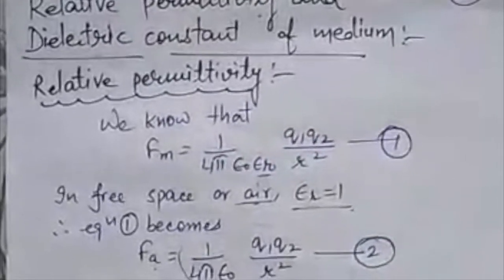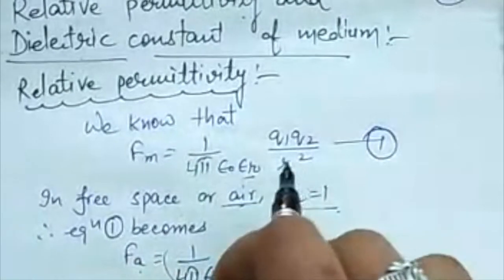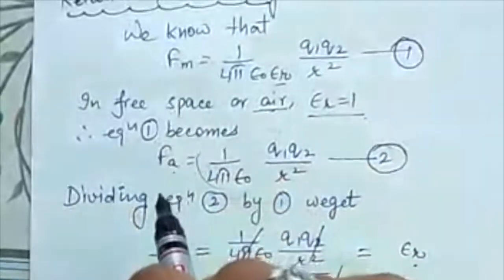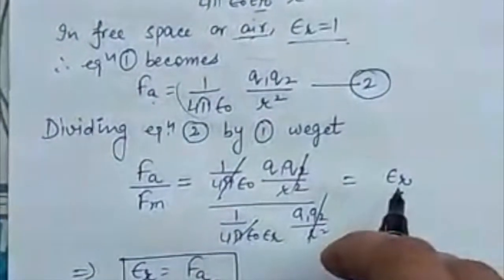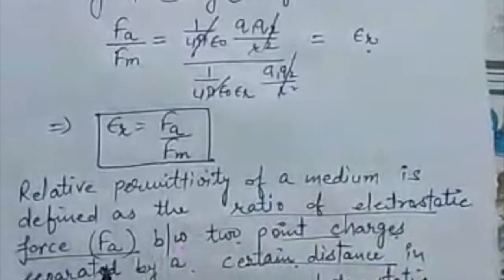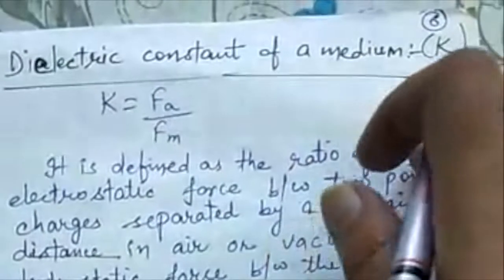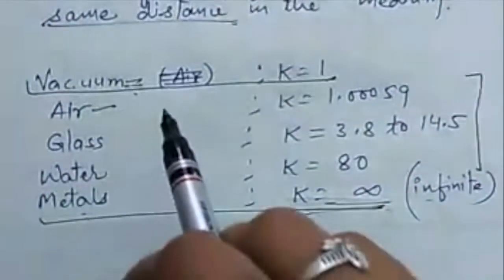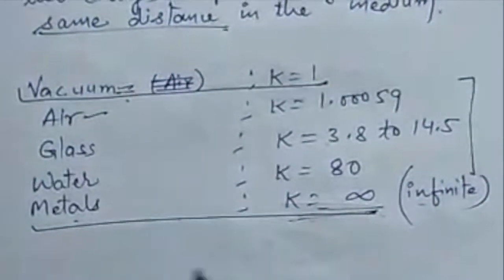GRADE XII | PHYSICS (RELATIVE PERMITTIVITY AND DIELECTRIC CONSTANT OF MEDIUM) | MS. BHAWNA CHAUHAN